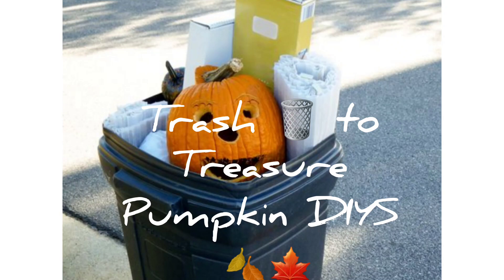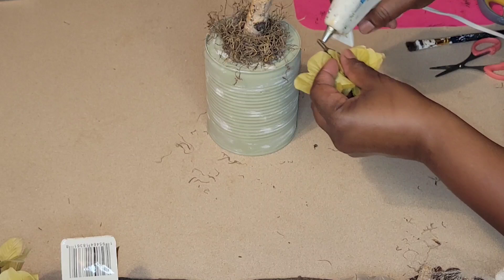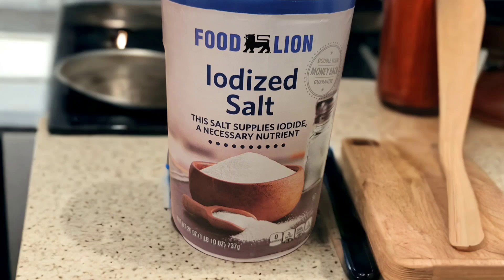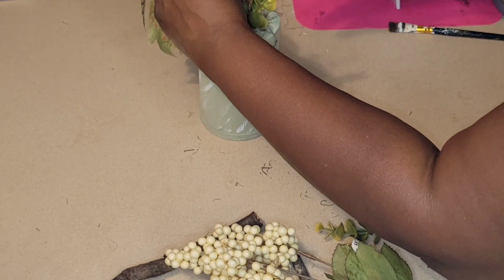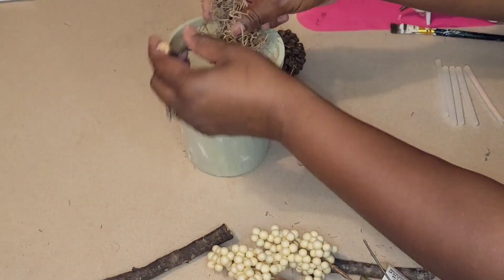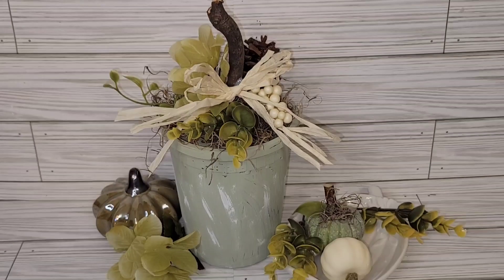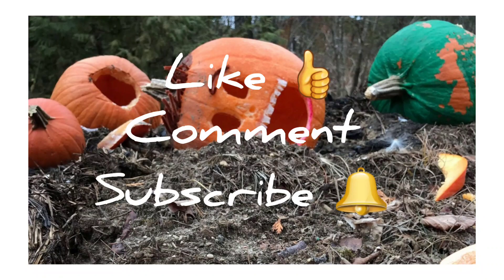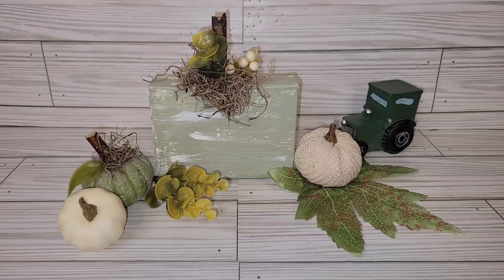Trash 🗑 to Treasure Pumpkin Collab 🍁🍂